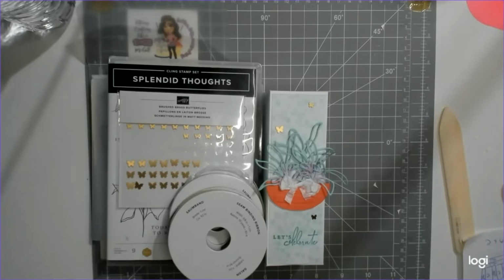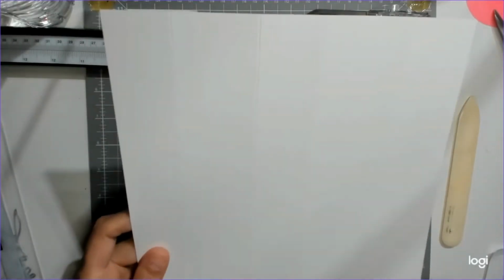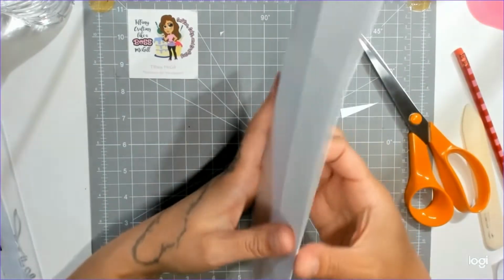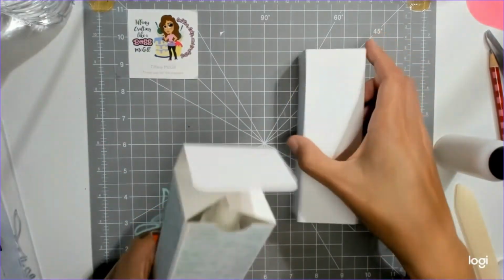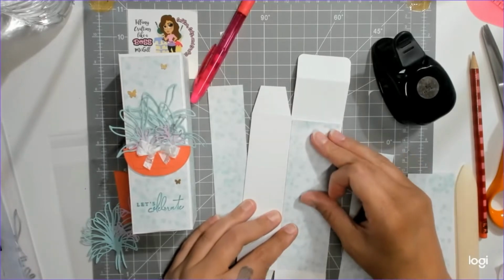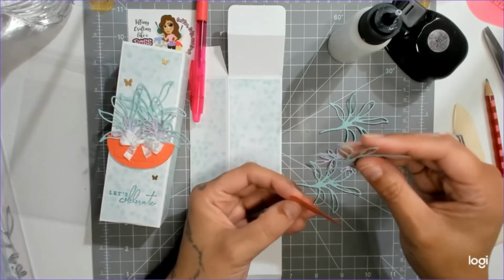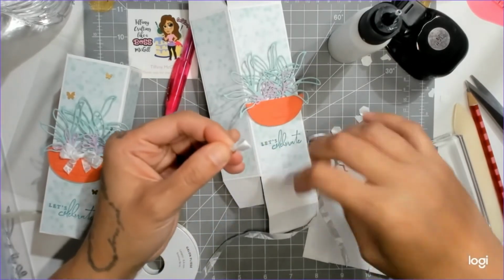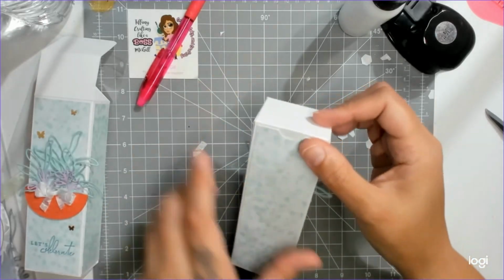4Splendid Day Suite Odorban Box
***IN COMPLIANCE WITH COPPA, THIS CHANNEL AND VIDEO CONTENT IS NOT INTENDED FOR CHILDREN***
Want to see more of me? Find me here:
Welcome to a week of the Splendid Day Suite! Today's project is a box that measures 2 x 6 x 1 1/2 to hold a bottle of Odorban.
Measurements:
Card stock: 8 ½ x 11
Scored on the short side- 1 ½, 3 ½, 5, 7
Scored on the long side- 1, 2 ½, 8 ½, 10
Designer paper- (2) 1 7/8 x 5 7/8 , (2) 1 3/8 x 5 7/8

This week, we will be using the following products:
Splendid Day Suite 159681
Stylish Shapes 159183
Brick and Mortar Embossing Folder 149643
Timber 3d Embossing Folder 156406
Window Sheets 142314
White Seam binding 151326
Embossing powder 155554
Brushed Brass Butterflies 158136
Basic Gems 144220
Adhesive backed Sequins & gems 159972
Classic matte dots 158146
We will be using the following cardstock; please see pages 122-123 of the 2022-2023 Annual Catalog for item numbers
Fresh Freesia
Pool Party
Calypso Coral
Mossy Meadow
Cinnamon Cider* it is retired so use Soft Suede or Cajun Craze
Soft Sea Foam
Bermuda Bay Ink
Old olive
Petal Pink
Basic White 8 ½ x 11 and 12 x 12
Everyday items used: Paper trimmer 152392, Simply Scored scoreboard 122334, Take your Pick tool 144107, bone folder 102300, paper snips scissors 103579, mini cut and emboss machine 150673, Clear Block H 118490, Clear Block F 118483, Grid Paper 130148, Simply Shammy 147042, Dimensionals 104430, Heat tool 129053, Versamark 102283